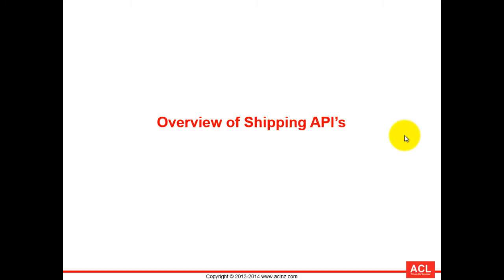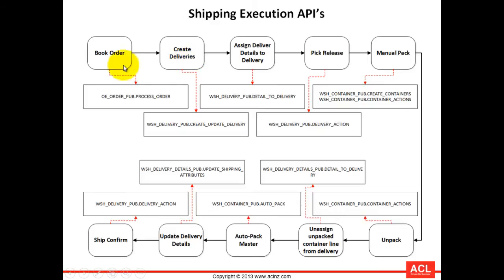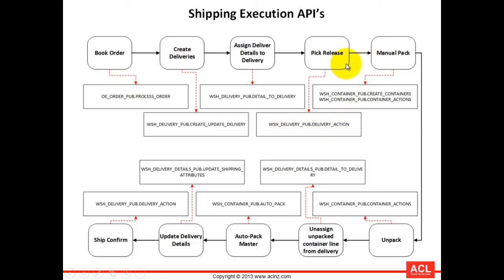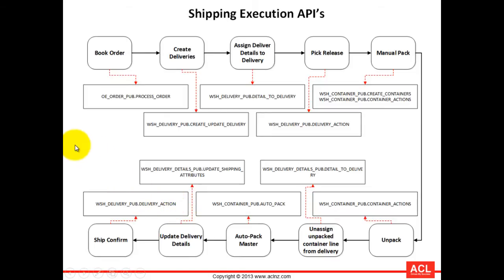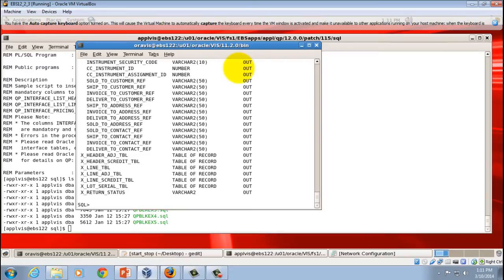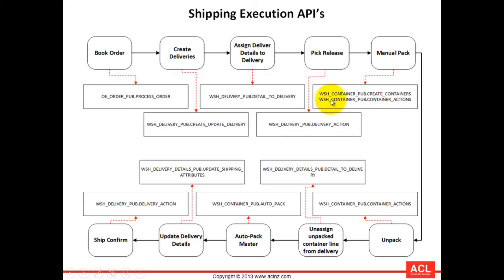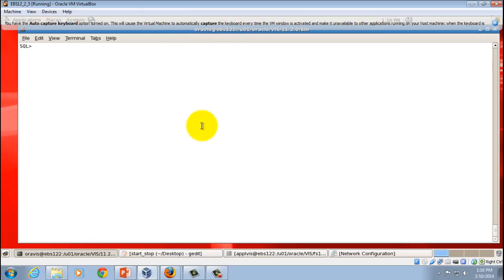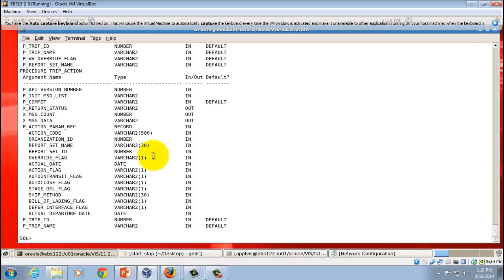Overview of Shipping API's in Oracle Shipping (on R12.2.3)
Course Name = R12i Oracle Shipping Execution Fundamentals R12.2.3

Learning Objectives
The course audience will learn how to:
-- Understand Pick Release process
-- Configure the Pick Release process
-- Understand Ship Confirm process
-- Configure the Ship Confirm process
-- Create and manage Deliveries
-- Setup and manage Containers
-- Create and manage Trips
-- Understand Shipping Exceptions
-- Shipping Process Flows - Workflow, Reports and Interfaces
-- AutoInvoice and Invoice Import in Receivables
-- Understand Integration with Oracle Order Management, Oracle Transportation Execution, and Oracle Warehouse Management
-- Overview of Order Management and Shipping Technical Data Model in Oracle Applications Database
-- Overview of setting up Shipping Execution based on your business needs
-- Run and understand standard Shipping reports.